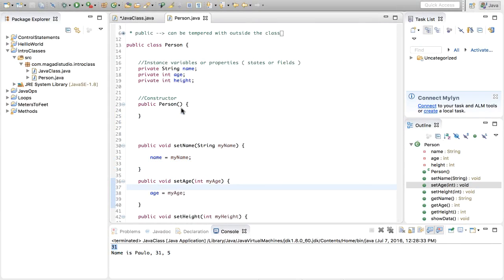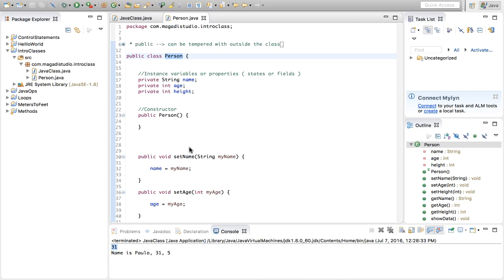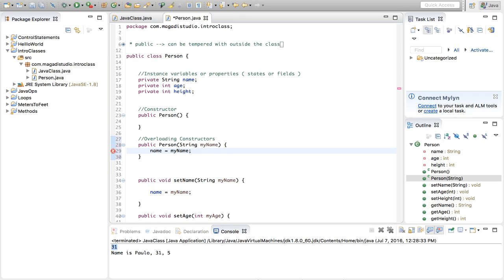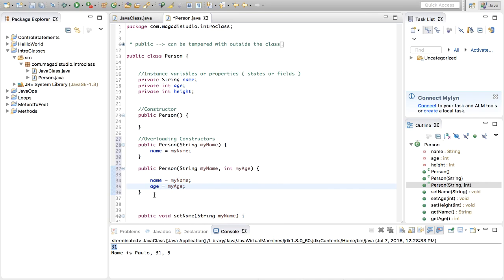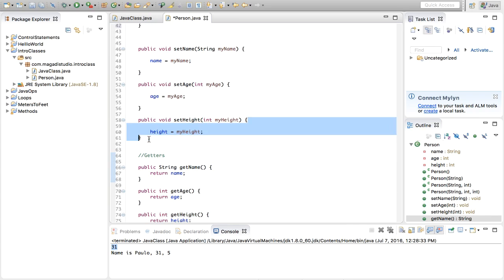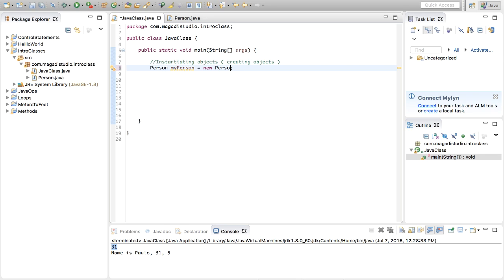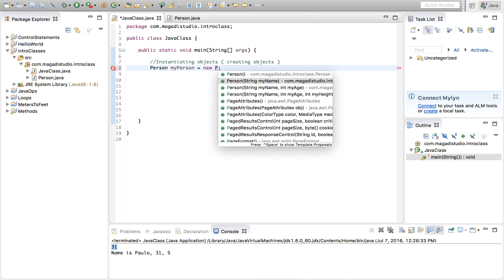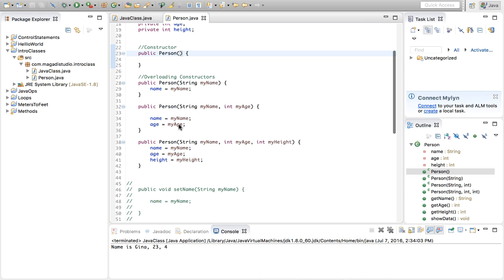028 Overloading Constructors